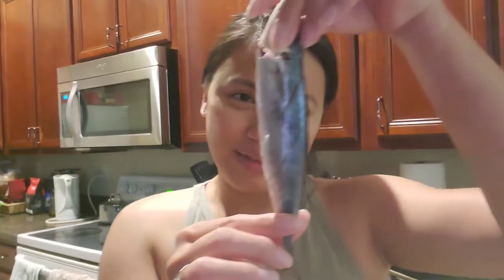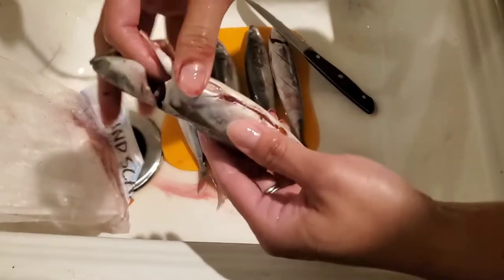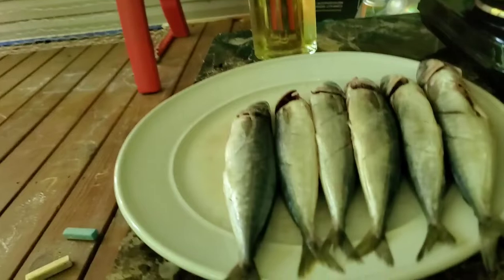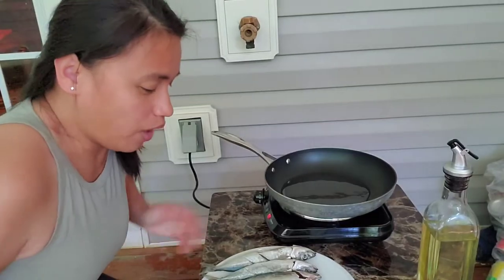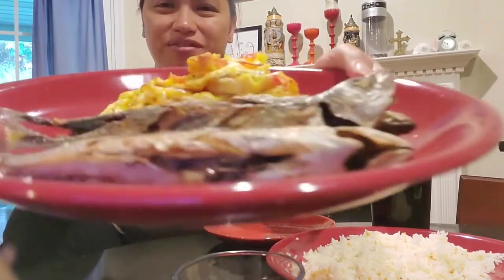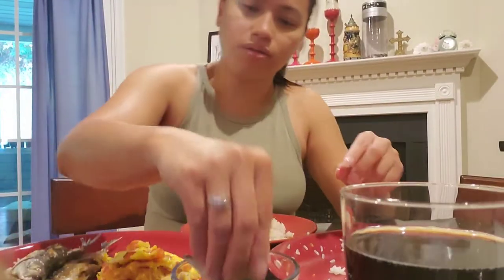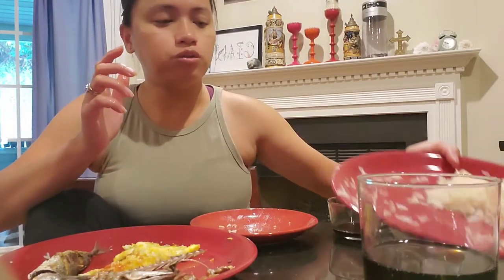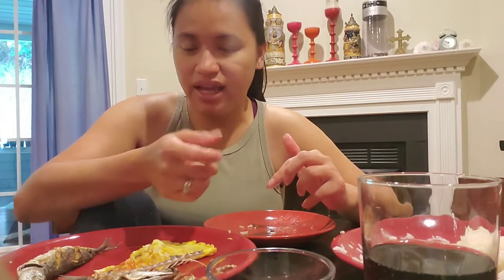It's The First Time I Used It And How To Clean Little Fish (Galonggong)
And follow and like my other social media account